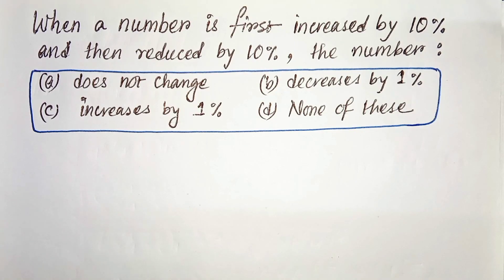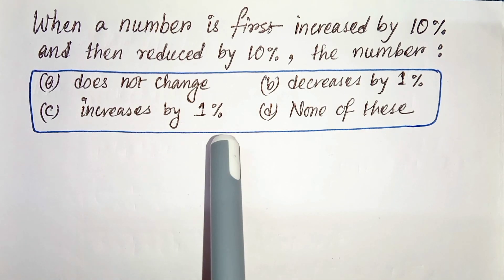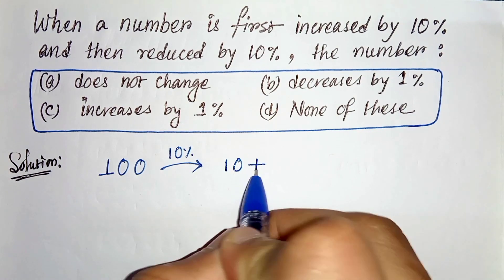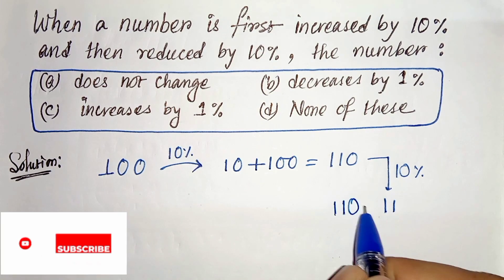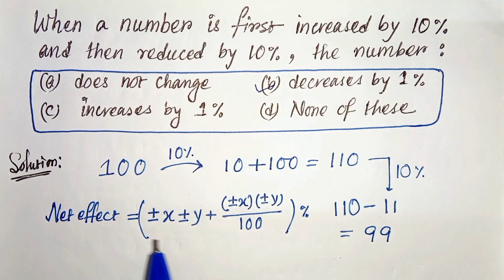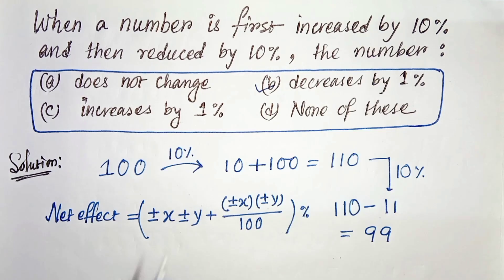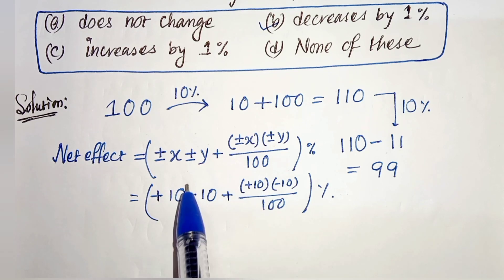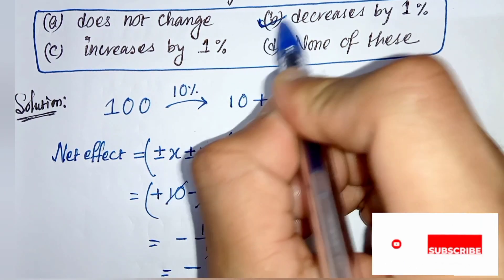A Percentage Problem || How To Solve ?